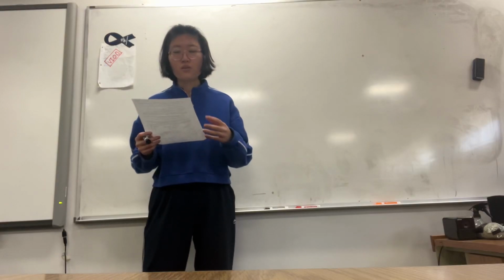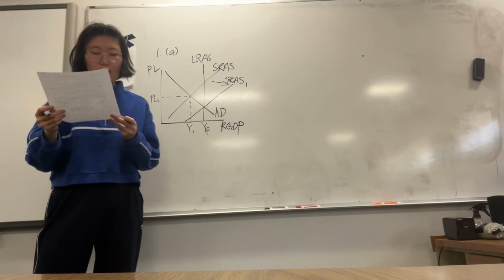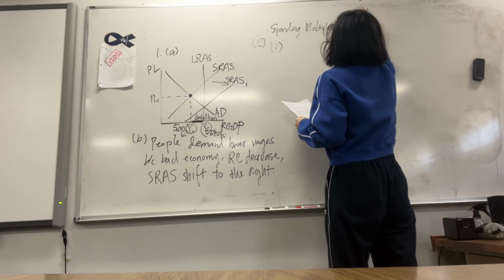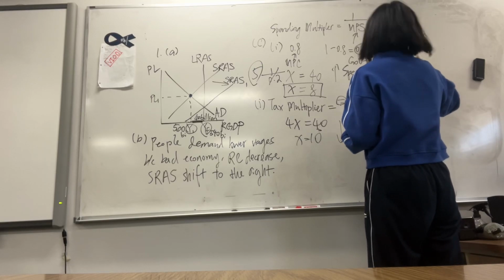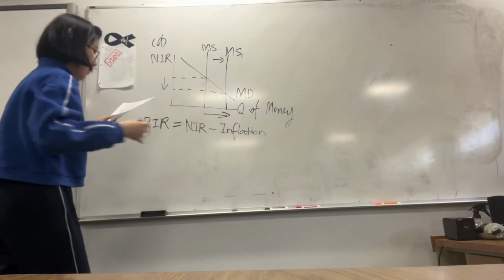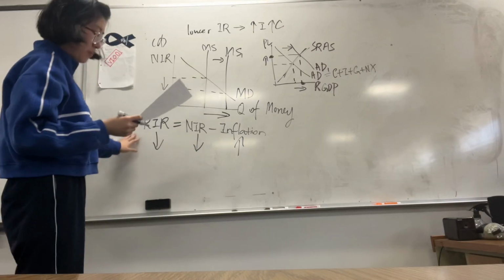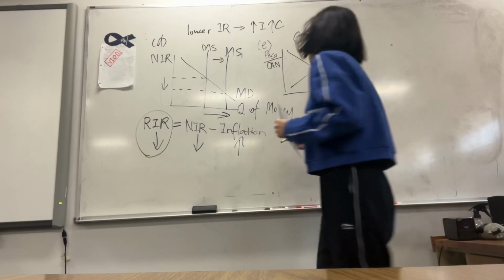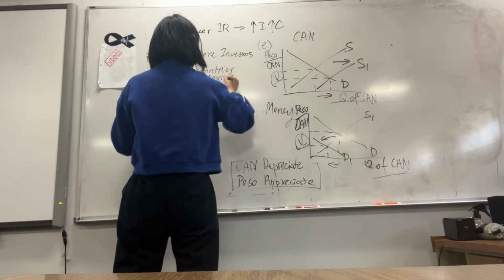MacroEcon Frq GoOver-ADAS, Money Market, Foreign Exchange Market, Spending Multiplier, Interest Rate